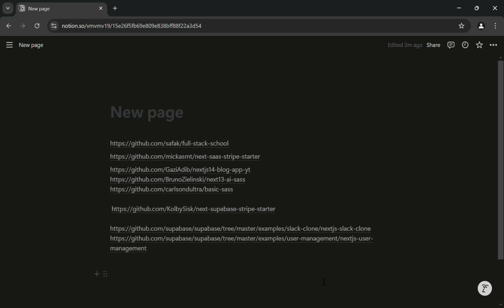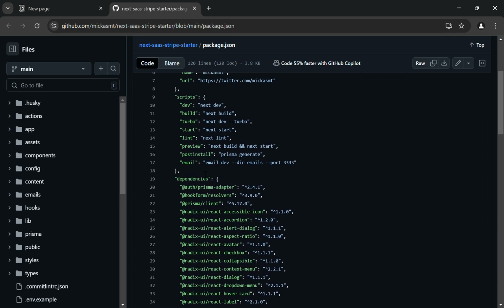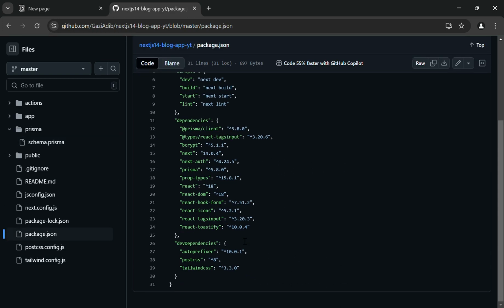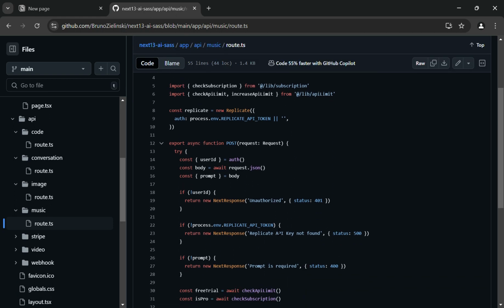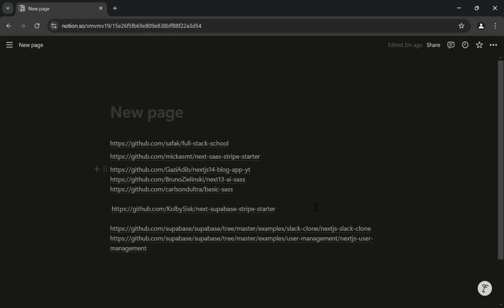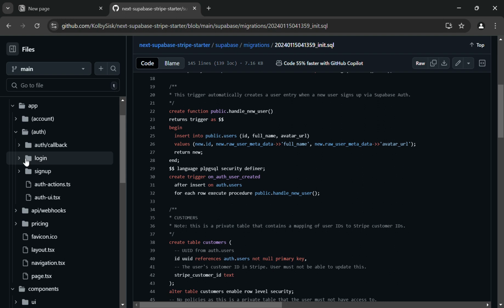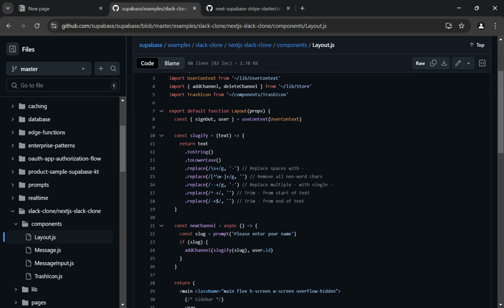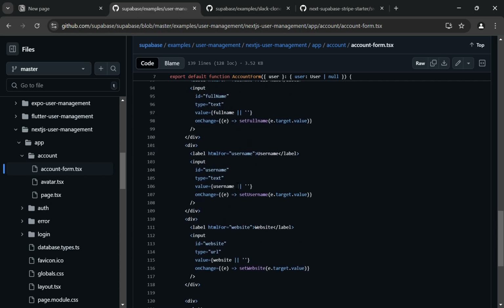NextJS boilerplates brief review